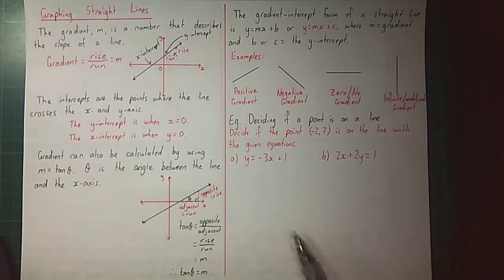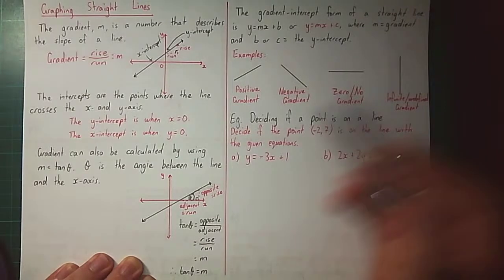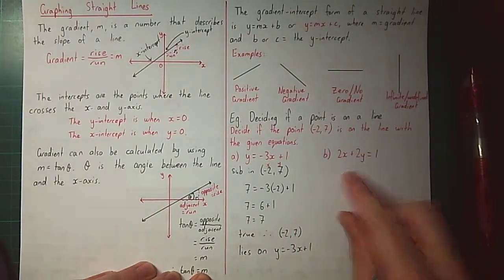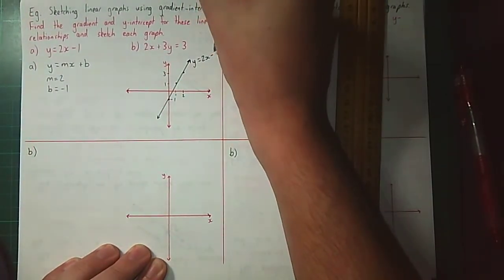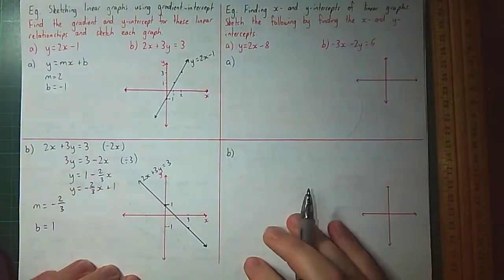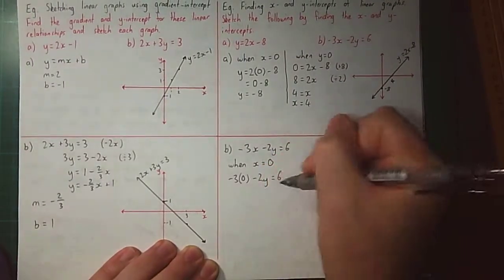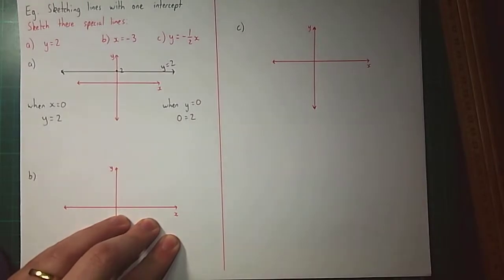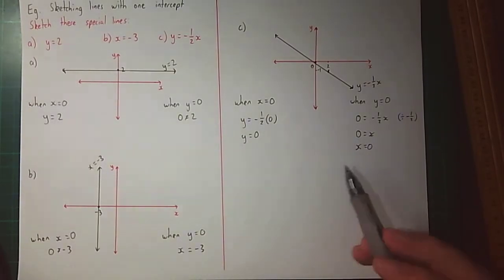Graphing Straight Lines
An overview of graphing straight lines, finding intercepts and using the gradient-intercept form with examples.